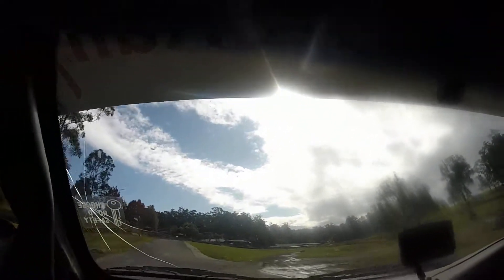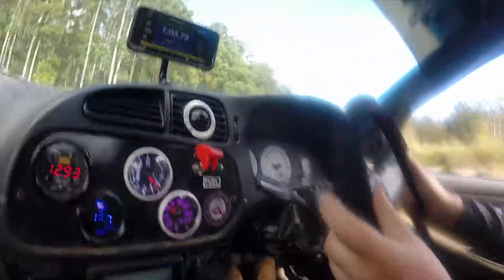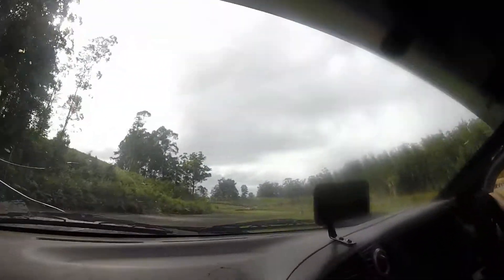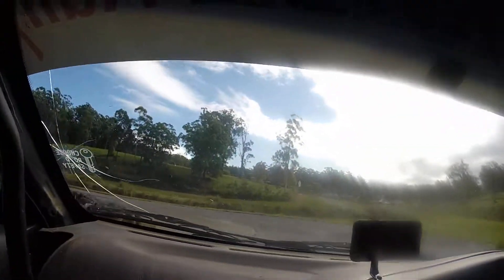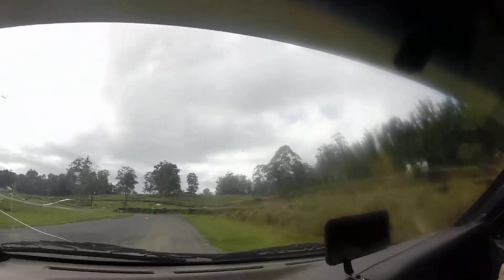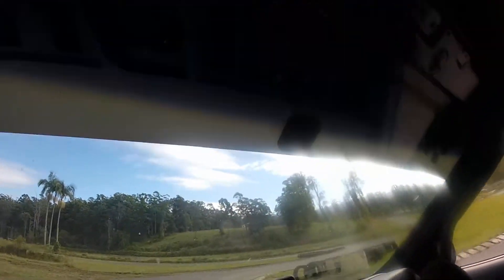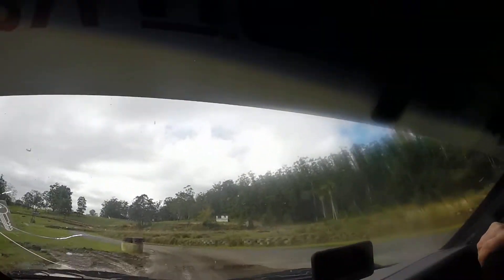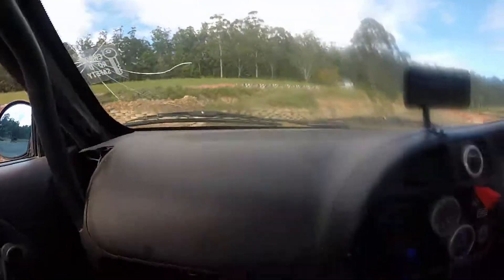Molina Lancer CE Rallycross Practice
Ernest and Lou Molina hit out at Raliegh International Raceway Rallycross practice Day. This track is used for the WRC cars durinf the Aus round of the WRC. We are probably a bit quicker LOL!
The Car is turbo FWD with a LSD and Coil over suspension, we made a rear disc brake setup and a drift brake (not really needed) bigger brakes on front 12 psi and Haltech management. Hard compound semi slick tyres.